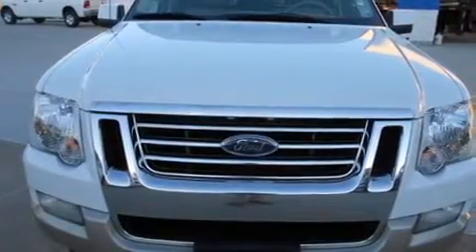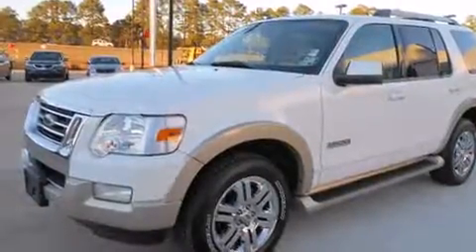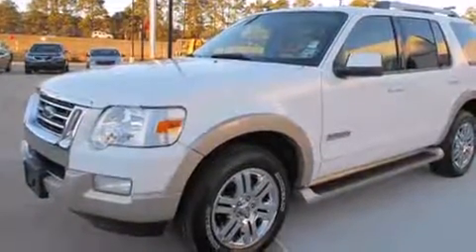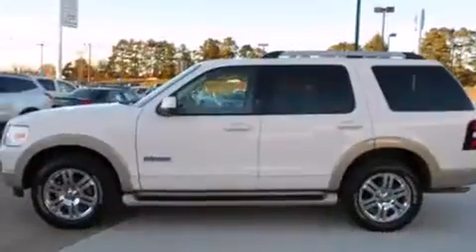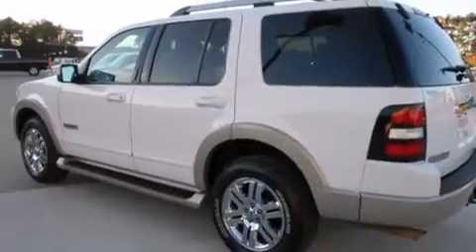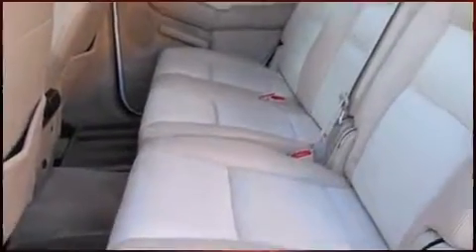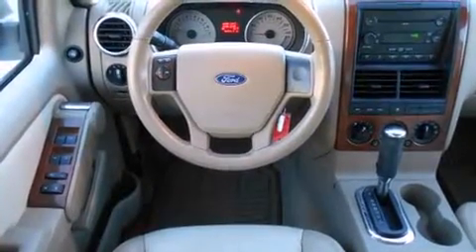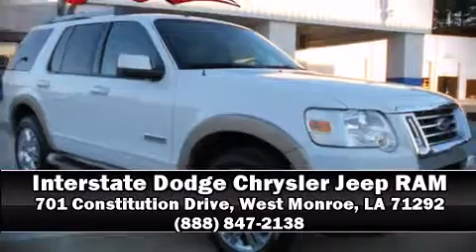2007 Ford Explorer Eddie Bauer V6 in West Monroe, LA 71292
You're going to love the 2007 Ford Explorer. Under the hood you'll find a 6 cylinder engine with more than 200 horsepower, providing a smooth and predictable driving experience. All of the premium features expected of a Ford are offered, including: a tachometer, a leather steering wheel, a trip computer, an outside temperature display, fully automatic headlights, a trailer hitch, and cruise control. Ford ensures the safety and security of its passengers with equipment such as: head curtain airbags, front SIDE impact airbags, traction control, a panic alarm, and 4 wheel disc brakes with ABS. For added security, dynamic Stability Control supplements the drivetrain. Our sales reps are knowledgeable and professional. We'd be happy to answer any questions that you may have. Stop in and take a test drive!